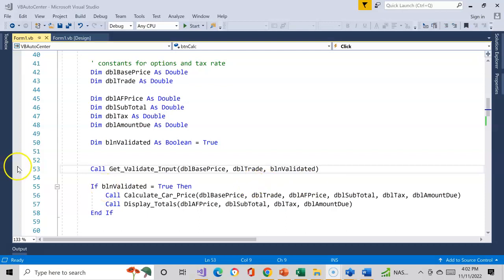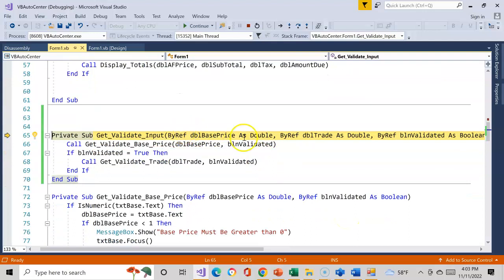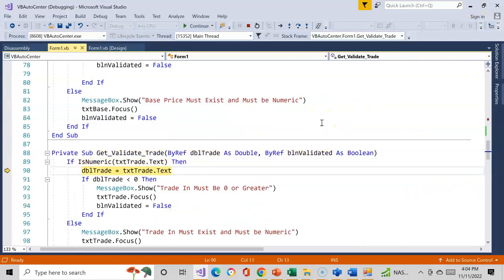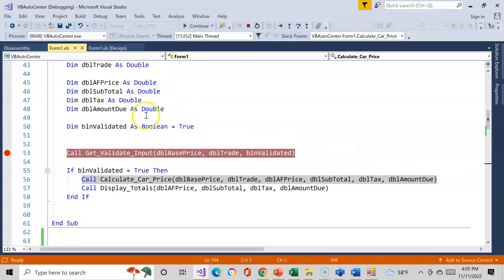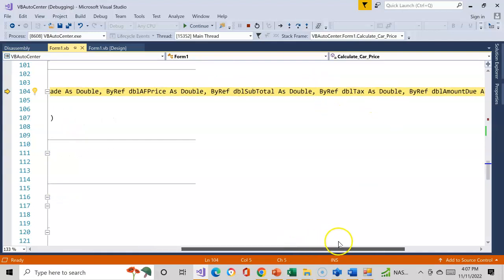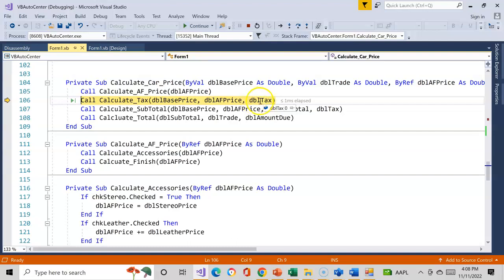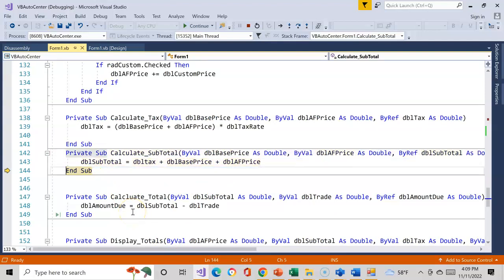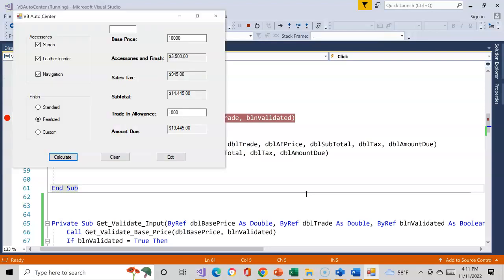Putting it All Together - Writing a Modulized Program